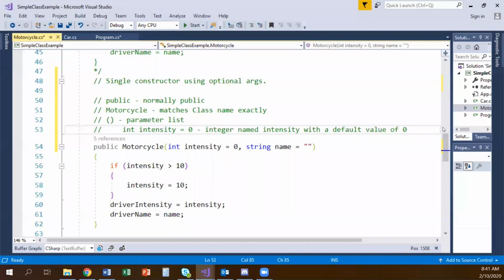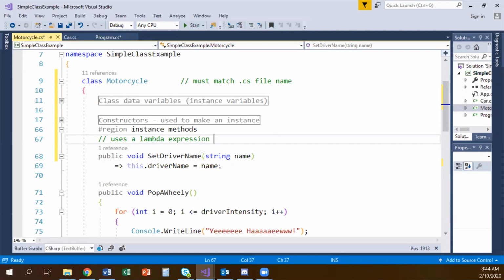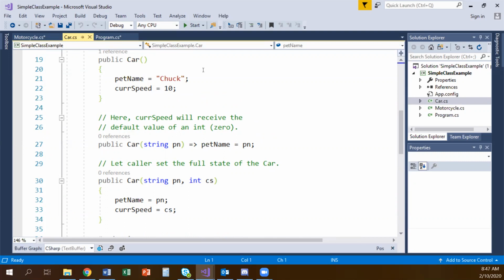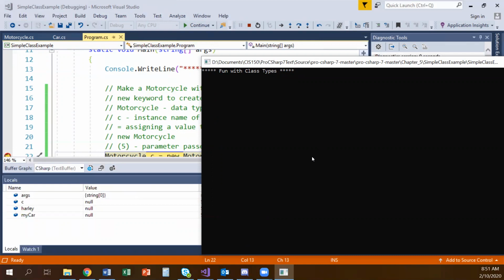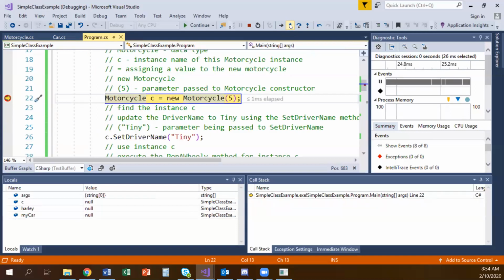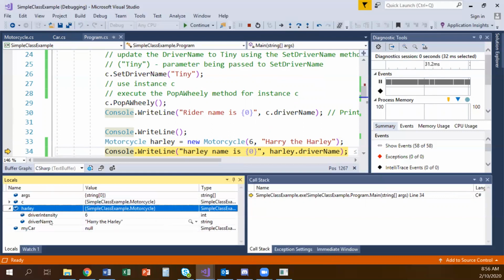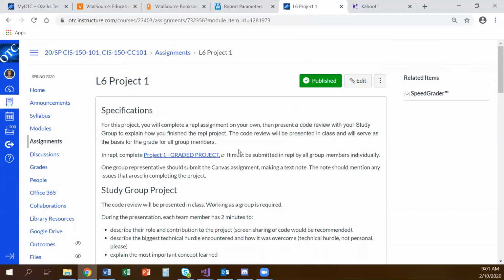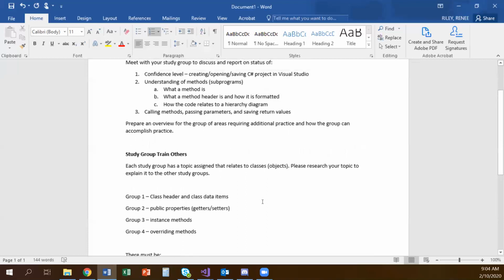CIS150 101 SP20 L6 Classes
Encapsulating with classes